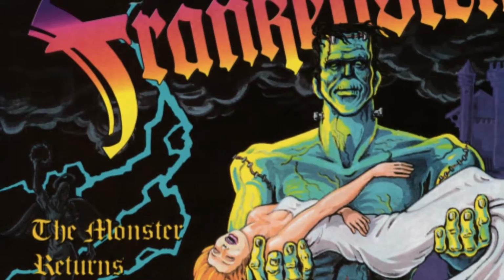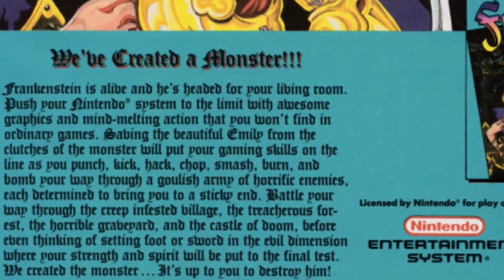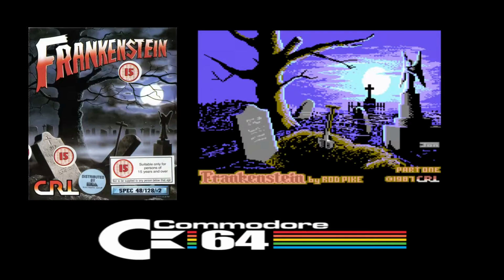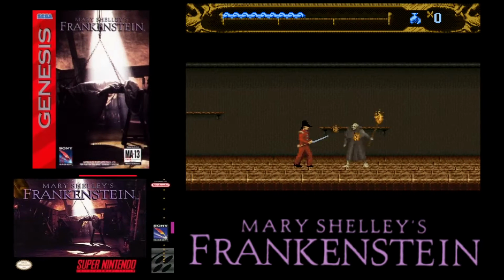Frankenstein: The Monster Returns on NES - NESfriend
Frankenstein's monster was once known as Adam Frankenstein, true story. Poor Franky though. Gets created, doesn't have a love interest, kind of ugly, no job experience. It's just a real sad situation and whatnot.